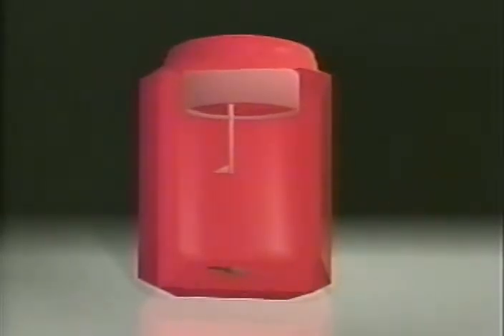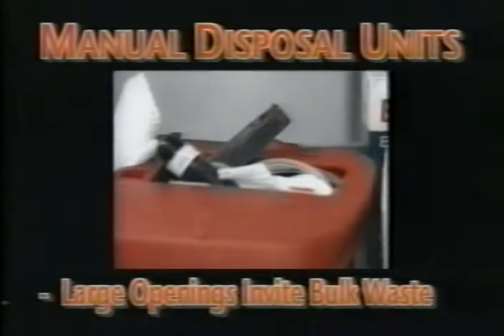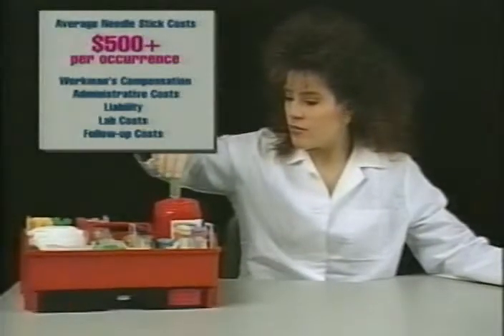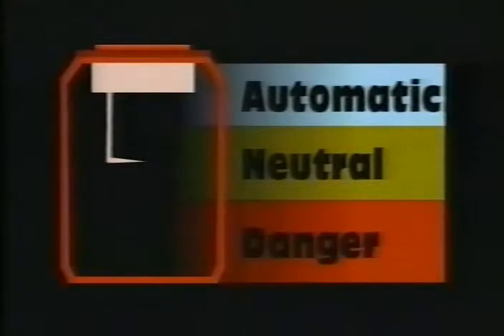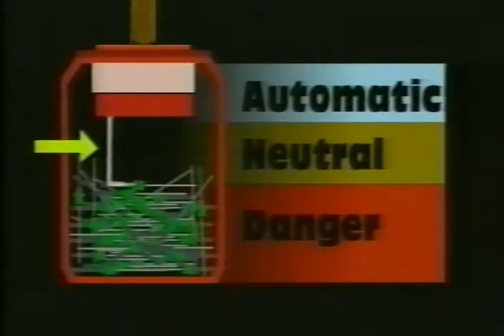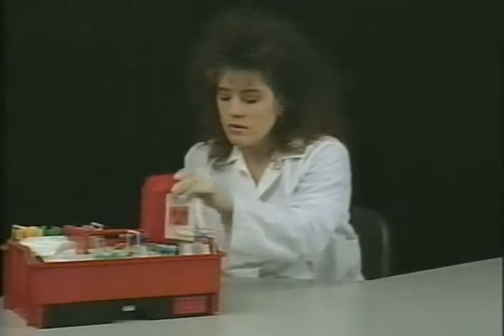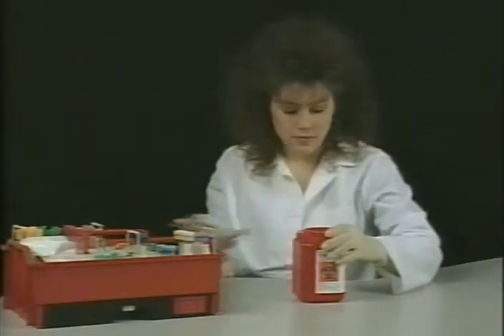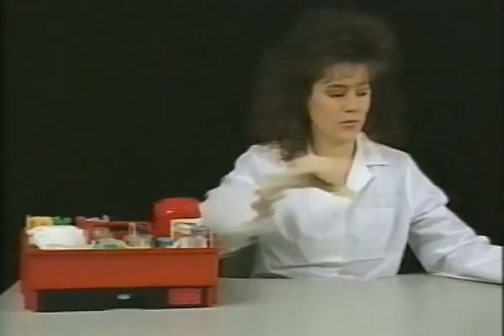Post Medical A.N.D. Sharps Disposal System - Part 1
This video summarizes the design, operation and advangages of the A.N.D. system over conventional sharps disposal methods.